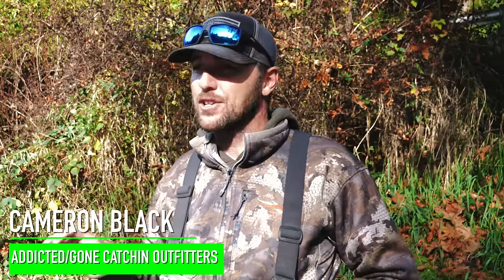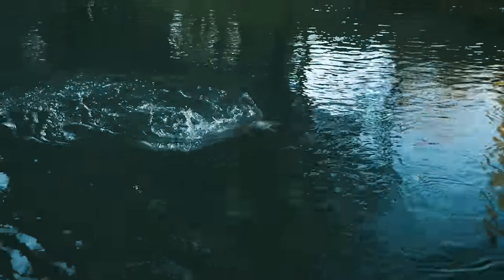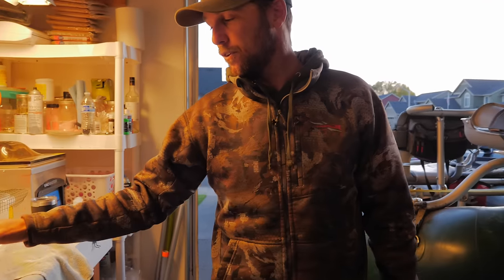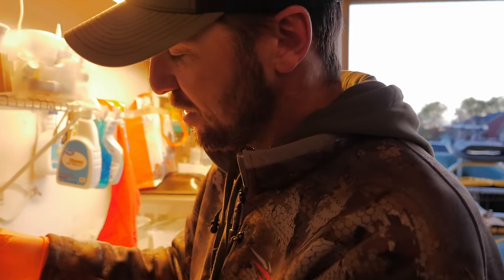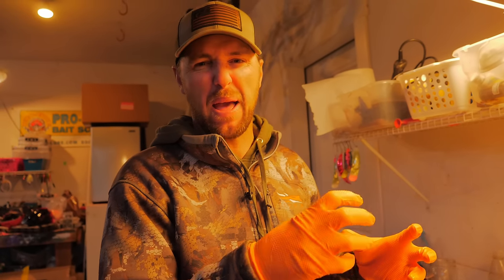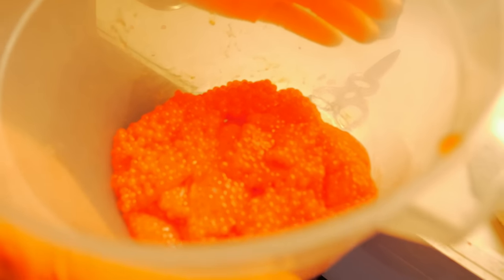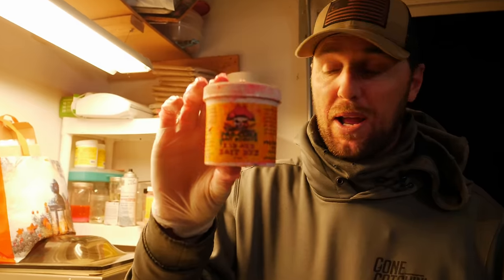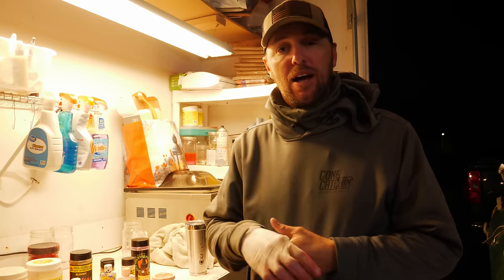The MOST COMPLETE Egg Curing How-To EVER (Salmon & Steelhead Tips & Tricks)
The ultimate guide to curing salmon and steelhead eggs for top-notch bait! This comprehensive tutorial covers every aspect of preparing these eggs for fishing success. From getting the freshest roe to the best curing techniques, this step-by-step video ensures you're equipped with the knowledge to craft irresistible bait to help you catch more fish. Whether you're a seasoned angler or just starting out, this tutorial provides essential tips and tricks to elevate your salmon & steelhead fishing game. Join us as we dive into the world of bait preparation and unlock the secrets to maximizing your catch with expertly cured salmon and steelhead eggs!"

▶ Keep Up To Date With Us In REAL TIME! Follow On IG

Addicted Fishing
7509 South 5th St. STE 102

We appreciate every single one of you that take the time out of your day to click on our video & 𝗛𝗘𝗟𝗣 𝗦𝗣𝗥𝗘𝗔𝗗 𝗧𝗛𝗘 𝗪𝗢𝗥𝗗! Please tell a friend or family member about Addicted Fishing! SEE YOU ON THE RIVER!!

* Some products promoted in this video may be from paid product partners.